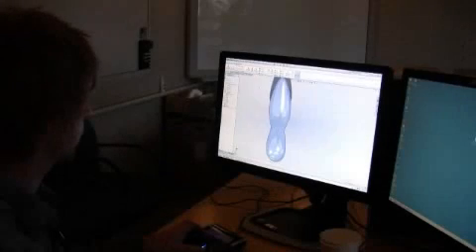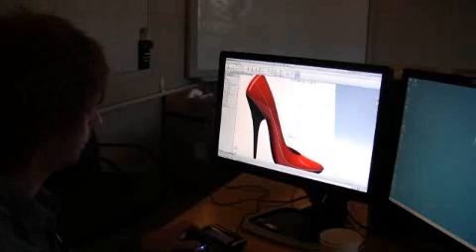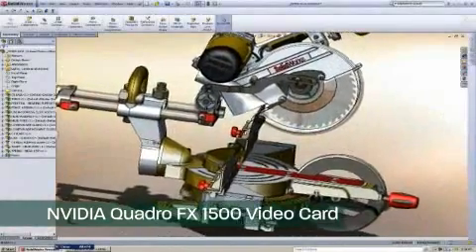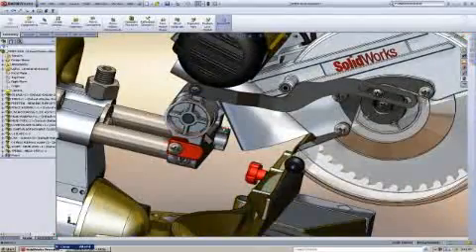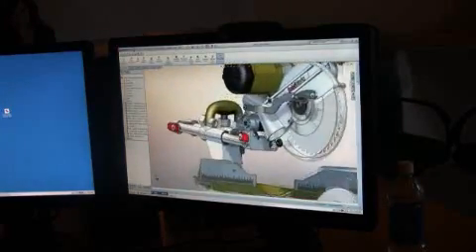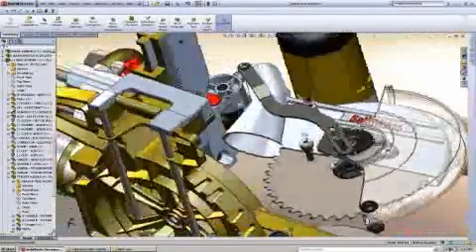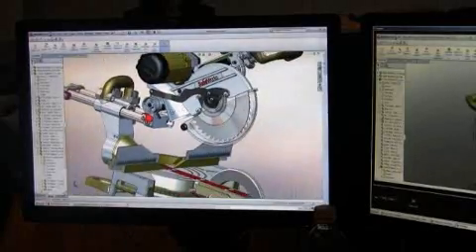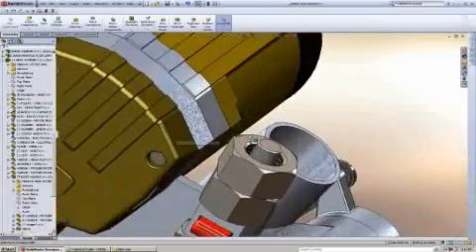Industrial Engineer talks about ATI FirePro professional graphics for CAD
Consumer product industrial engineer, Eric Fairbanks, demonstrates why he relies on CAD software running with ATI FirePro professional graphics as he works on devloping products, from sketch to CAD to rapid prototyping to reality.